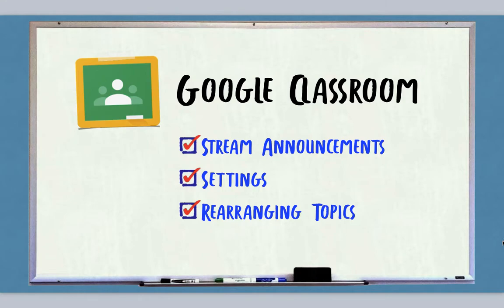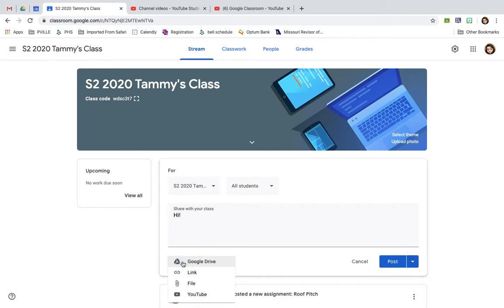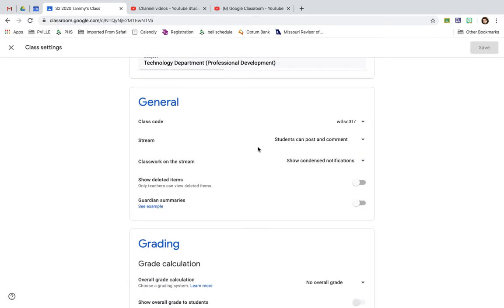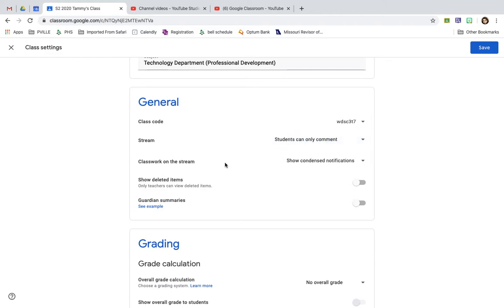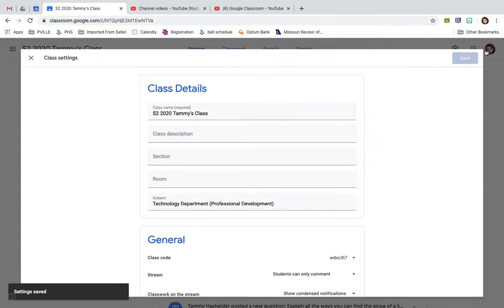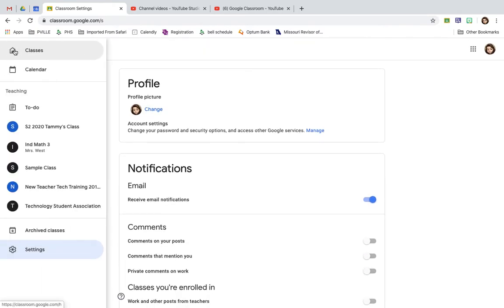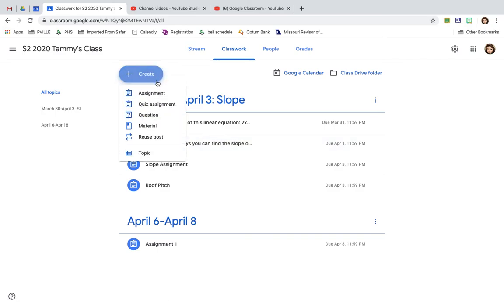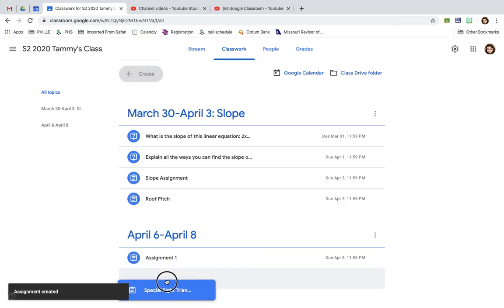Google Classroom: Stream, Settings, and Topics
Use the Stream to make announcements, clean up the stream, change course settings for student posts and comments, rearrange topics, and reuse posts.